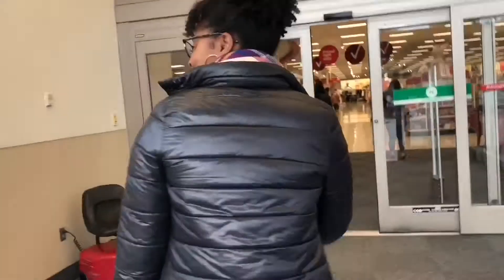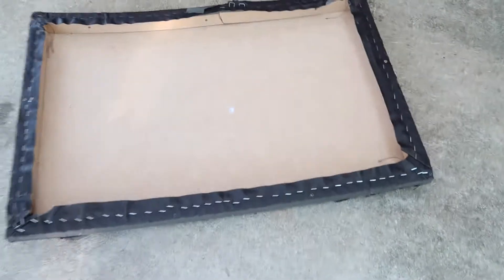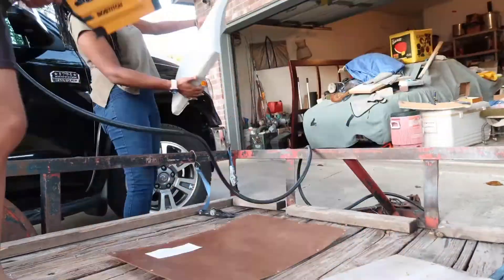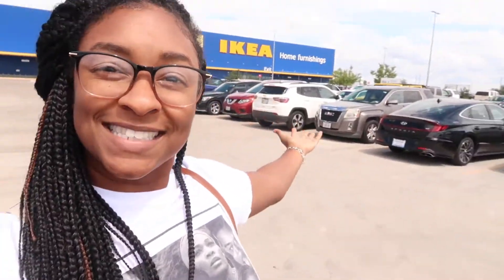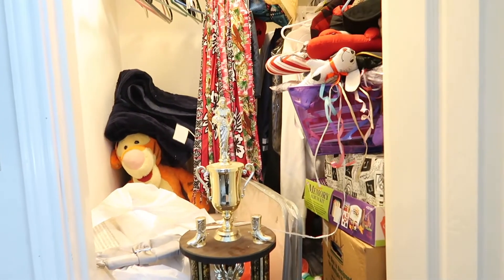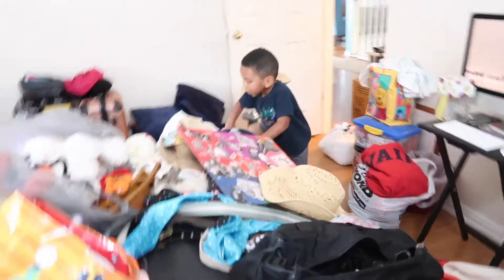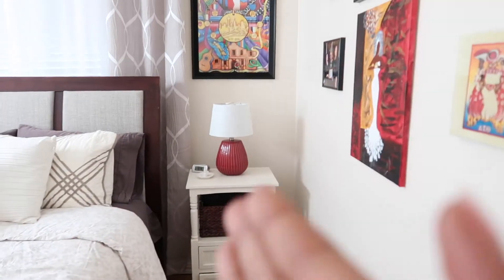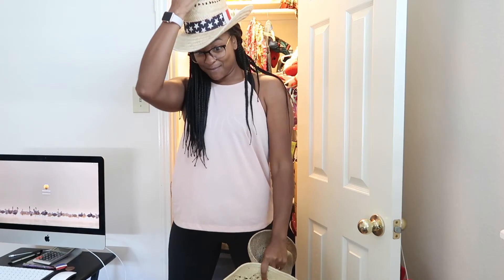AFFORDABLE GUEST BEDROOM MAKEOVER// Childhood Bedroom Transformation into Guest Room Retreat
Hey guys!
This is my last makeover for my trip in Texas. My mom asked me to turn my childhood bedroom into a guest room. Even though it was a bittersweet moment, I really enjoyed making over this bedroom into a guest room. Come along with me as I show you how I re-designed this room to make it pop including how to refurbish an sisters old headboard to use in the space.

Would you like to recreate this look?

to see the full product list of this space and if you don't want to miss out on more home makeovers make sure to subscribe to my YouTube channel and hit that notification bell to be notified on the next video of this home makeover series.

Until next week. Be Blessed!

C O N T A C T

+ Canon G7X (Camera)
+ Ring Light
+ External Hard Drive

Thank you for showing your support for my channel!